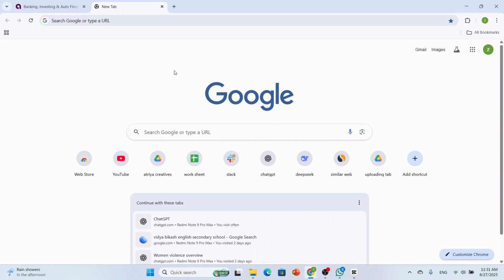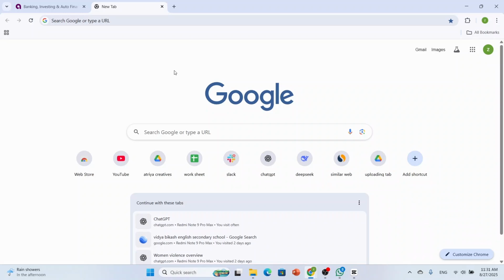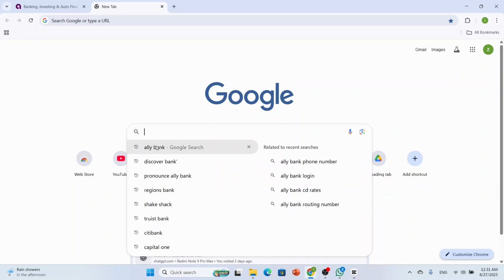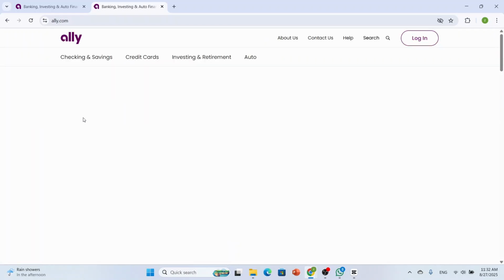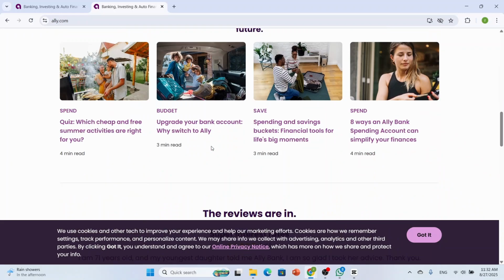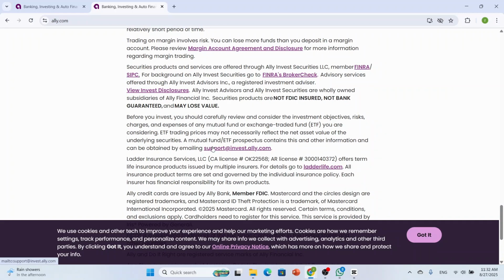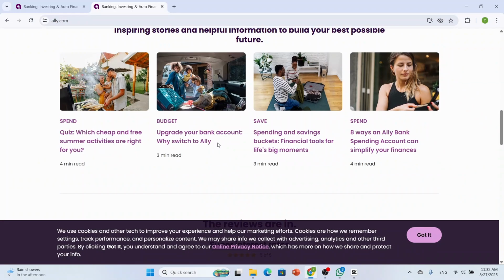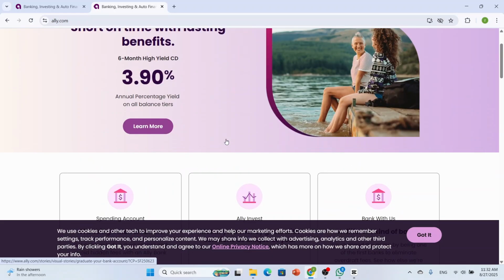How to Make Loan Payment to Ally Bank Online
How to Make Loan Payment to Ally Bank Online (2026)!
Want to make your loan payment to Ally Bank online quickly and securely? This video will guide you through the exact steps on how to make a loan payment to Ally Bank online. Whether you’re asking, “How do I pay my Ally Bank loan online?” or need help navigating the payment process, this tutorial has you covered. Learn how to log in, set up payment details, and complete your loan payment with ease. Watch now to see how you can make your Ally Bank loan payment online today!

Timestamps:

00:00 How to Make Loan Payment to Ally Bank Online
00:10 How Do I Pay My Ally Bank Loan Online?